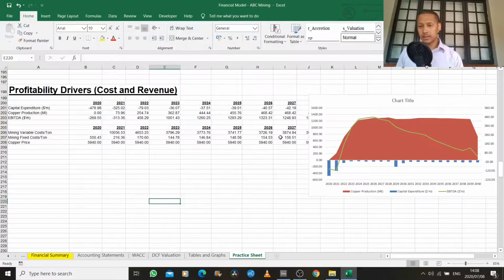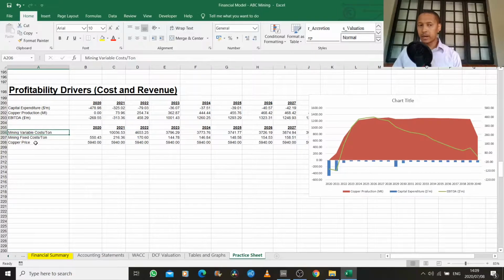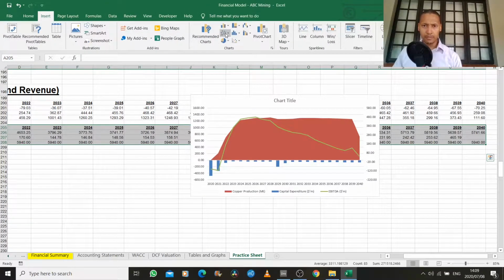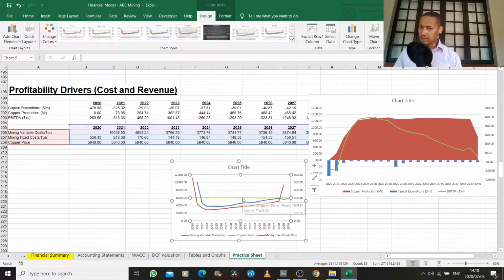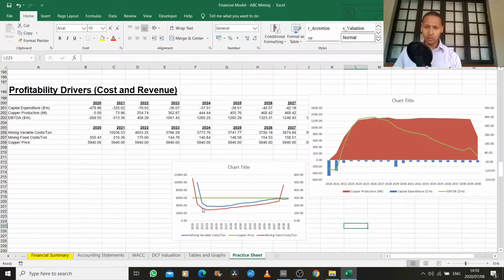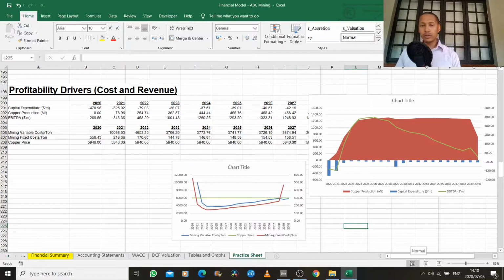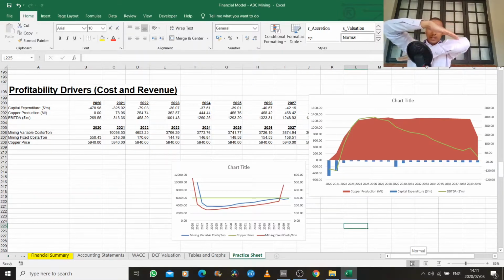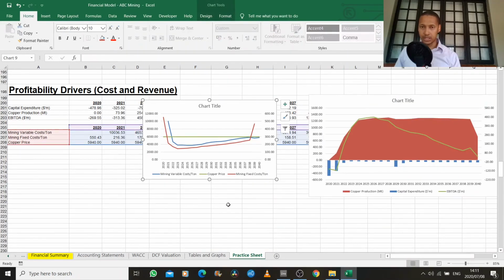A Basic Course in Financial Modelling for Mining Companies - 9.2 Graphs part 2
This video forms part of my free online course entitled: "A Basic Course in Financial Modelling for Mining Companies".

To learn more about financial modelling in the mining sector enrol in my full "Financial Modelling for Mining Companies" course

- Join my LinkedIn Group for news of future upcoming webinars, and archived content